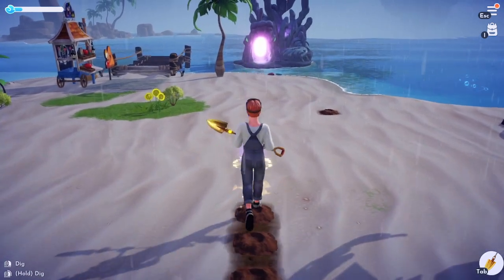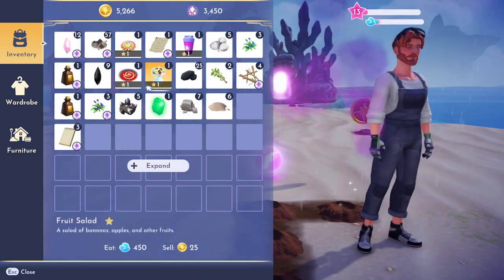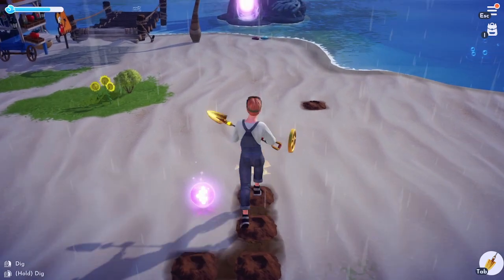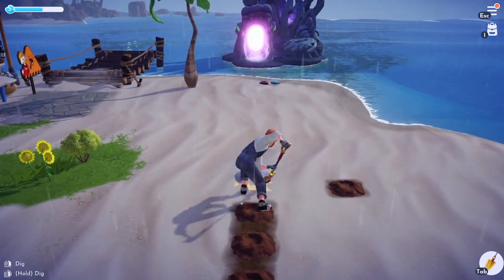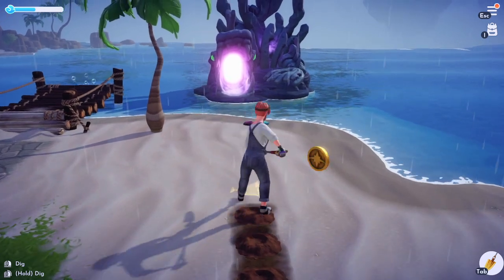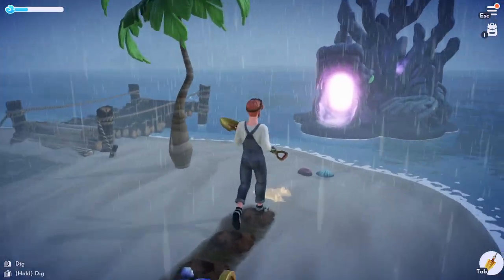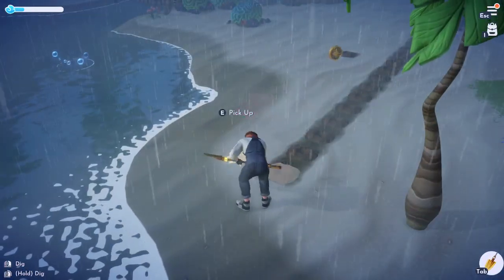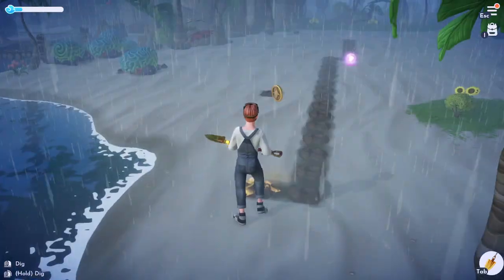Dreamlight Valley How to Farm Sand